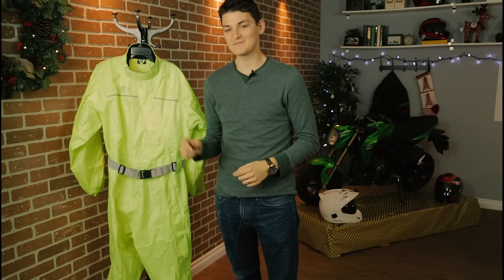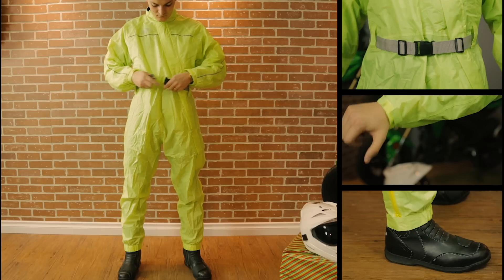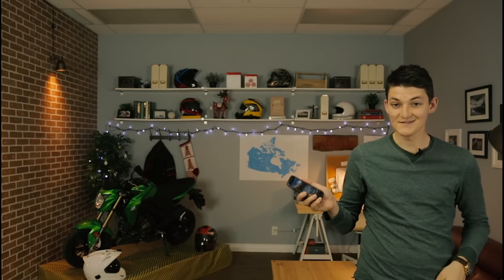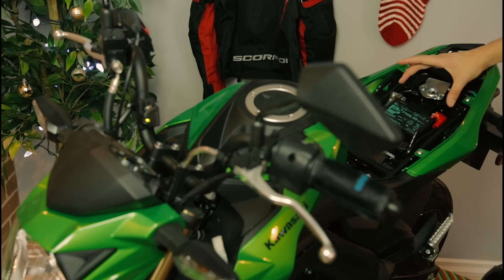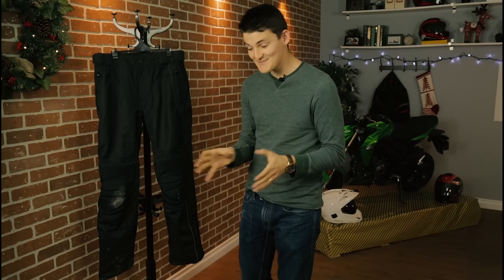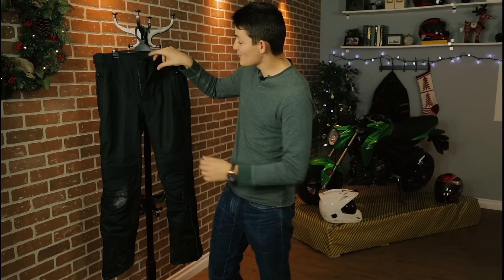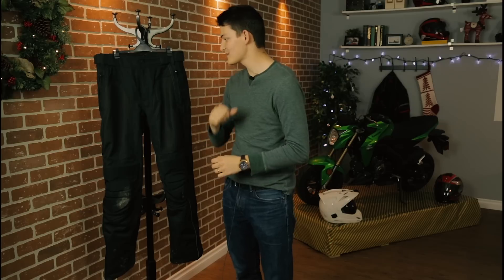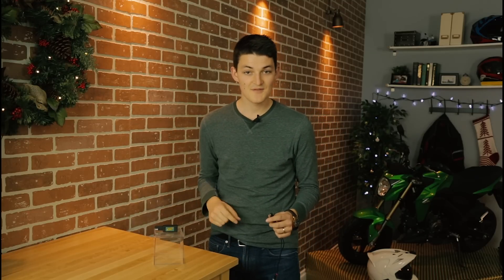Holiday Gift Guide for Touring Motorcycles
Your beloved one is a long distance rider, more precisely a touring motorcyclist. They love to ride for days and weeks? Well RyanF9 has a few Holiday Gift ideas that can certainly help them on their next  journey!